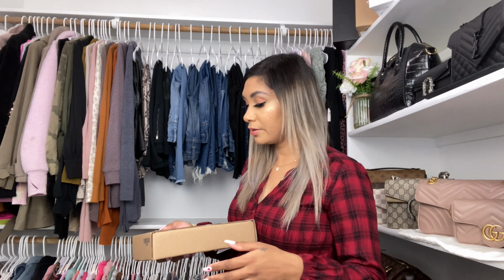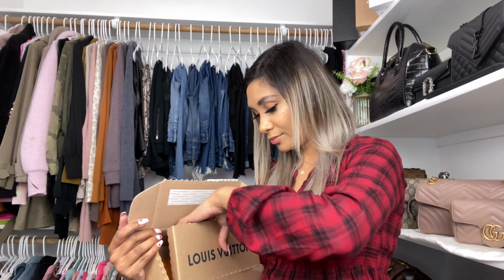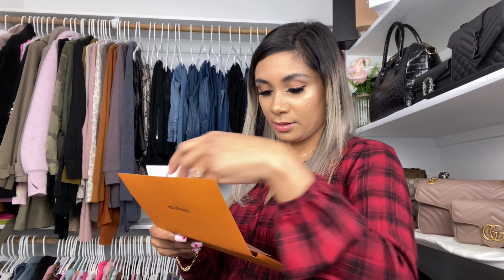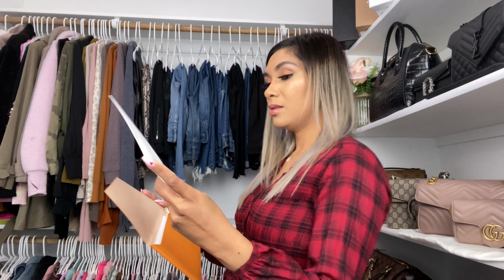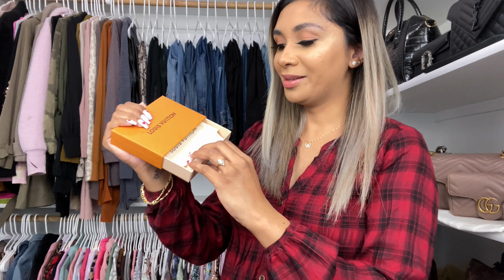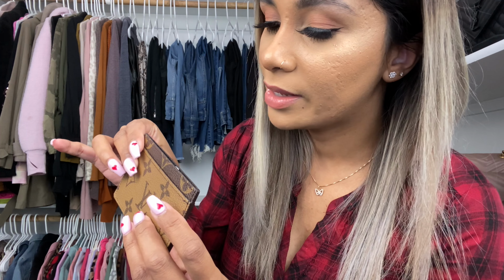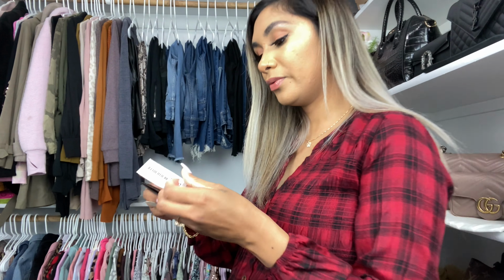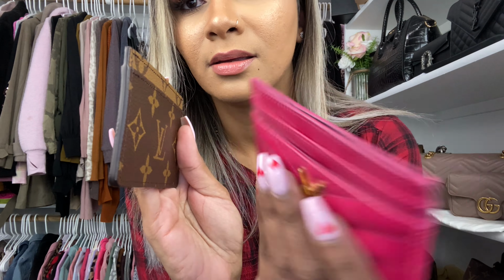LOUIS VUITTON CARD HOLDER UNBOXING | Reverse Monogram 2021 🦄✨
Louis Vuitton Card Holder Unboxing in Reverse Monogram

Hello my beautiful friends 💕 here is an unboxing for my Louis Vuitton card holder. I hope y’all enjoy and please leave me some comments down below on what y’all would like for the next GIVEAWAY 🥰

Editing by my lovely Husband ❤️